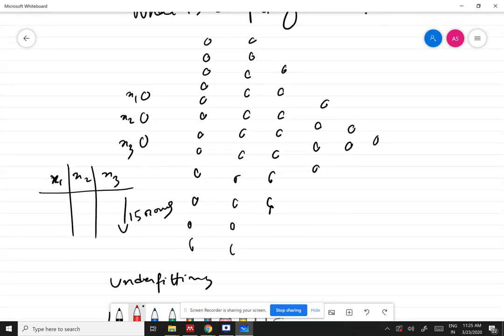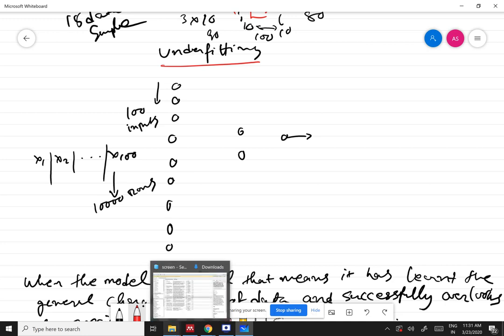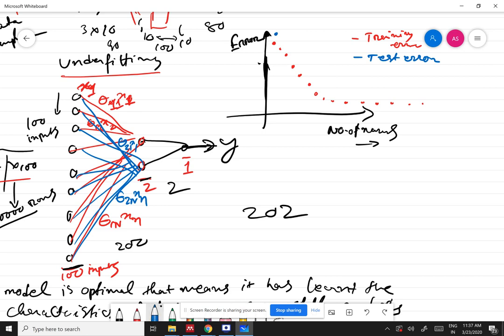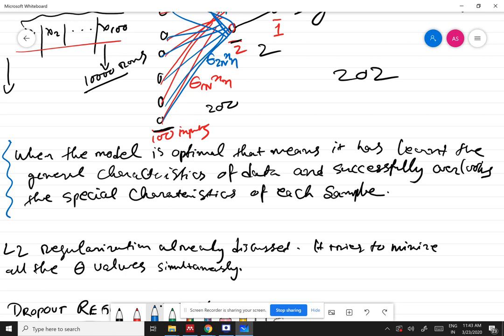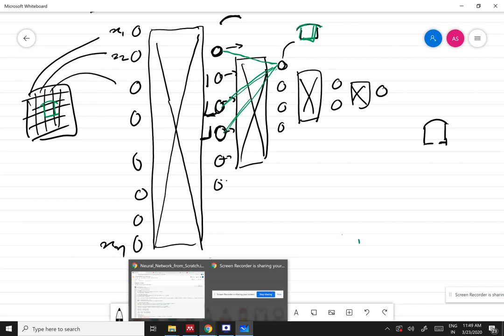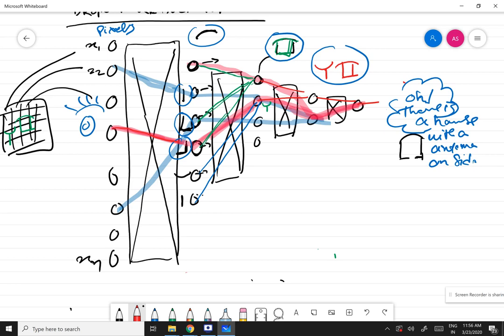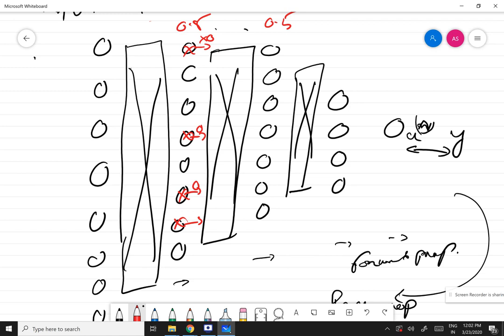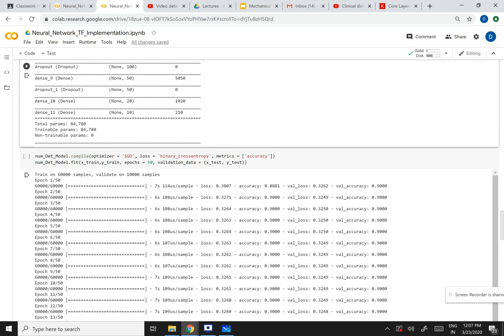Lecture 19: Overfitting, Underfitting in NN and Dropout Regularization